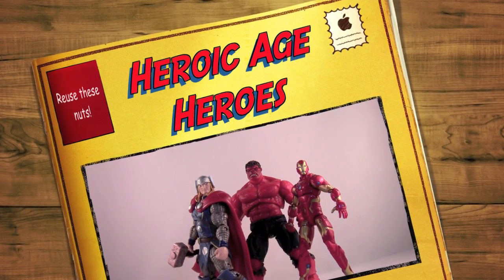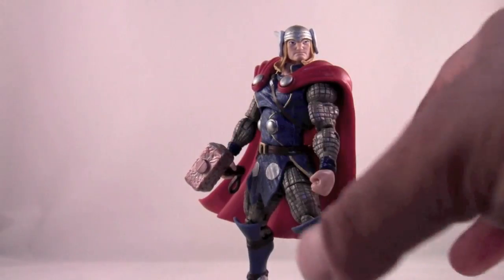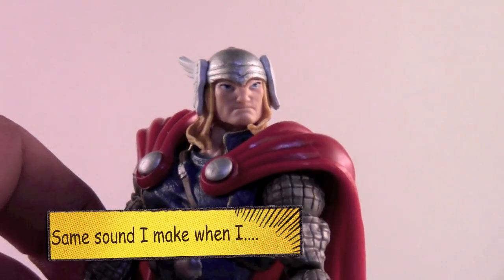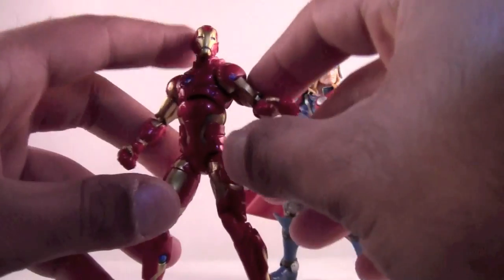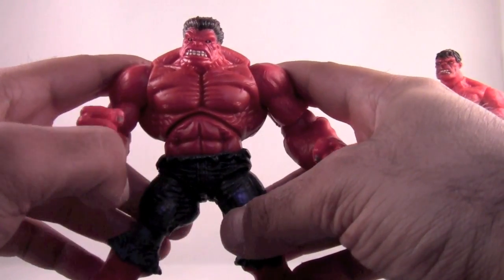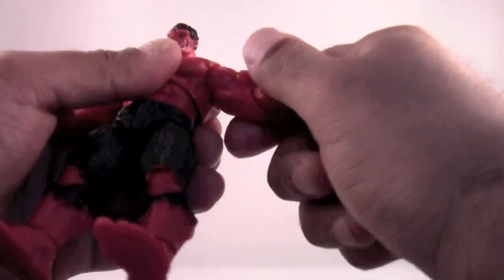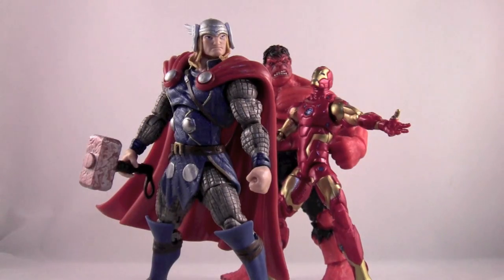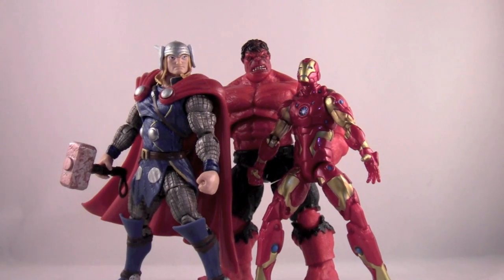Marvel Universe Heroic Age Heroes Review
The Heroic Age Heroes review. A bunch of repainting done here, but still a cool set to have.